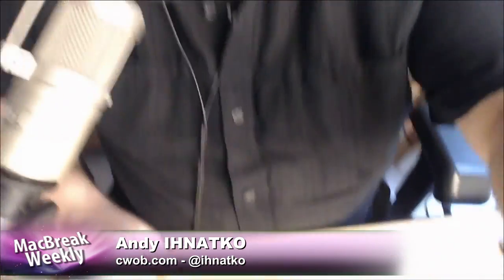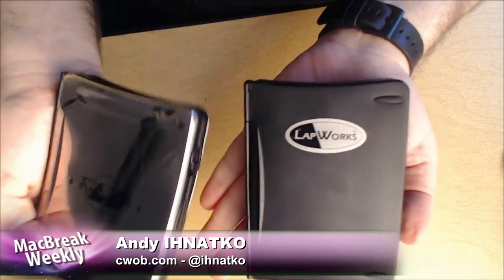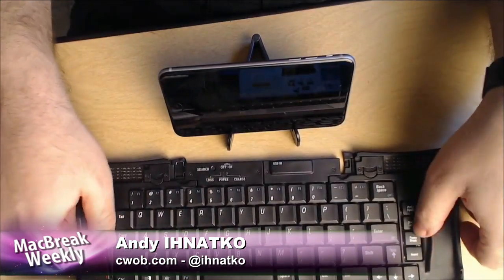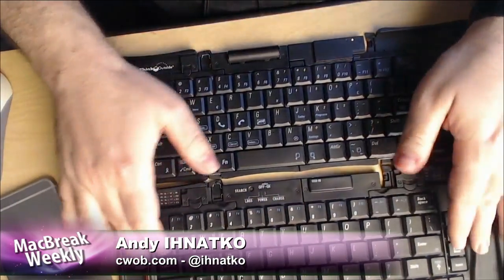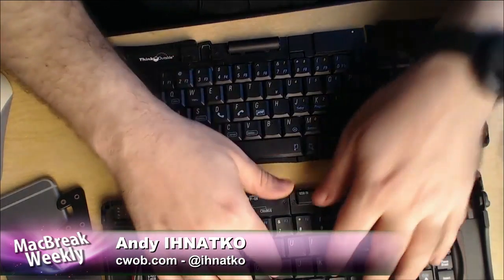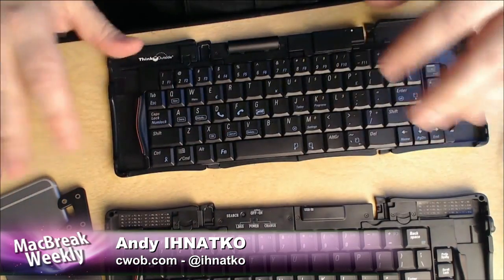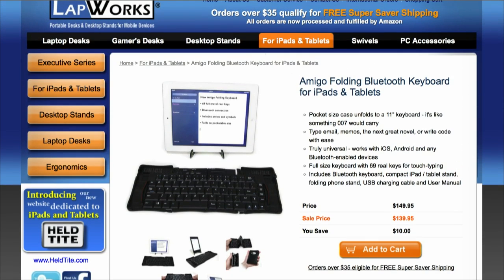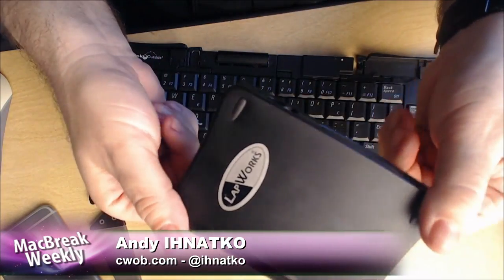LapWorks Amigo Folding Keyboard: MacBreak Weekly 422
Andy Ihnatko's pick of the week was the LapWorks Amigo Folding Keyboard, which Andy finds especially useful with Apple's new iPhone 6 Plus.